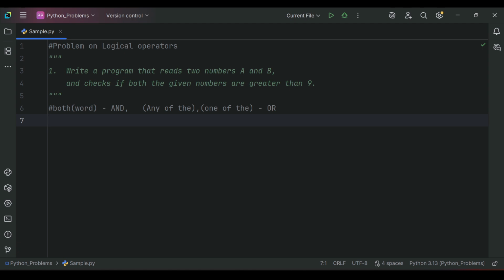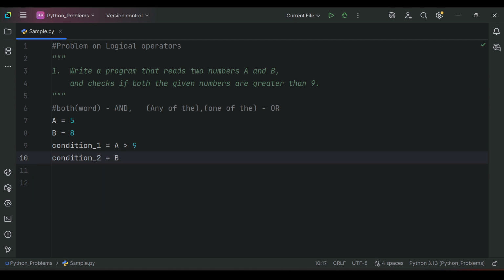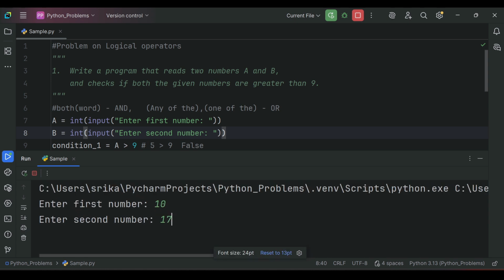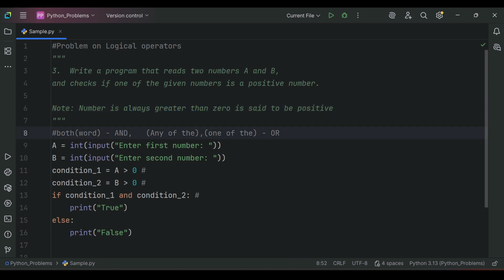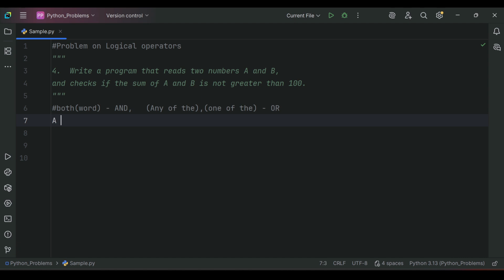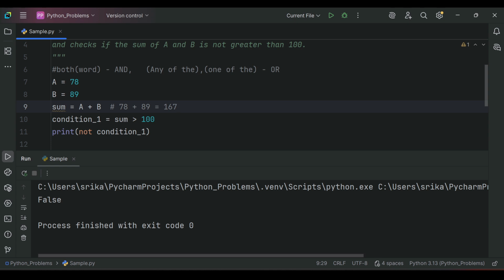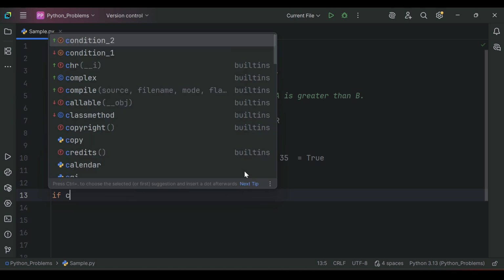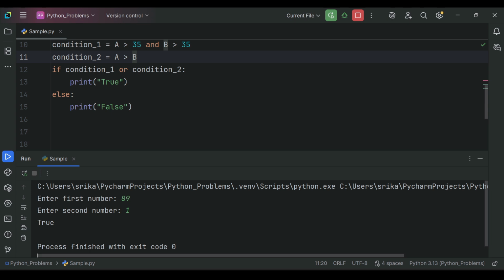Python Logical Operators Explained with Problems & Solutions (1 to 5)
We will solve Python problems based on logical operators (AND, OR, NOT) with step-by-step explanations. Logical operators are very important in Python programming, and you will often use them in conditions, loops, and decision-making.

- AND, OR, NOT with examples
- Python practice problems
- Step-by-step solutions for beginners

This video is perfect for students, beginners,  who want to strengthen their understanding of logical operators in Python.